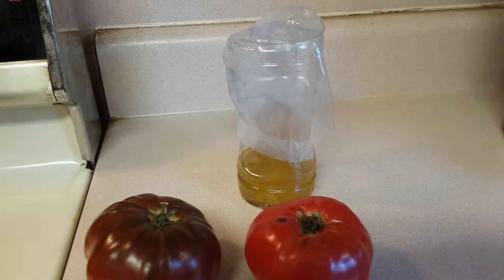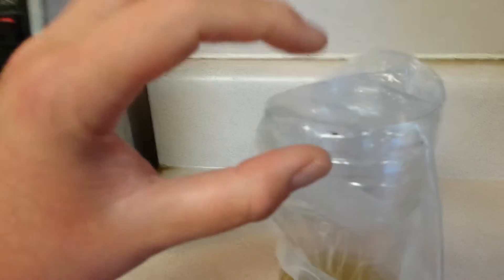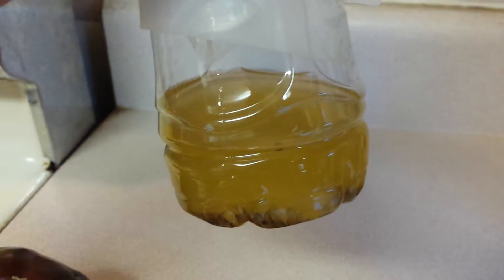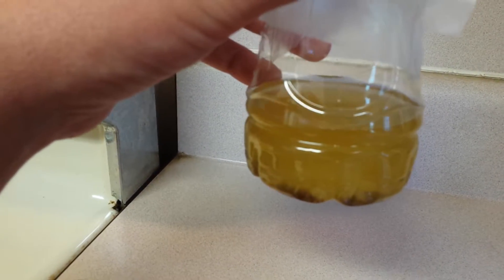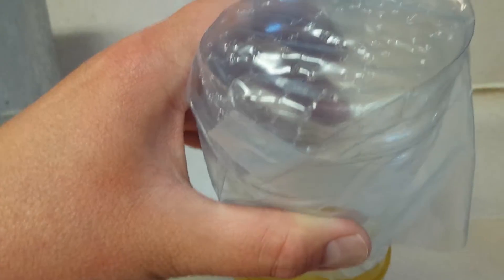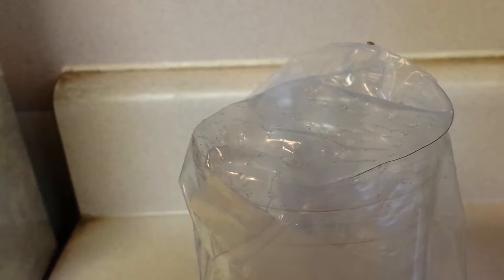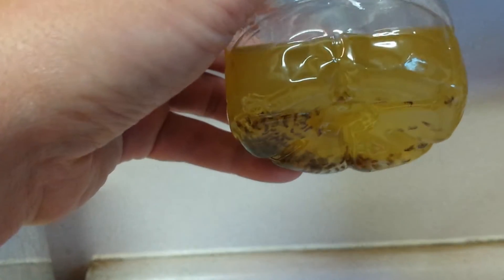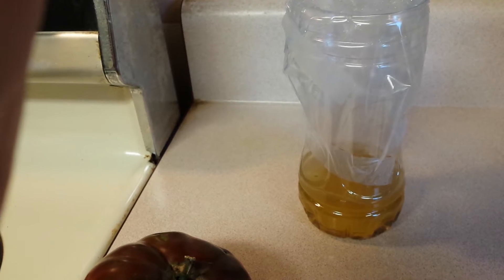How To Make a Gnat Trap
Make this simple trap and quickly rid your house of those pesky gnats.